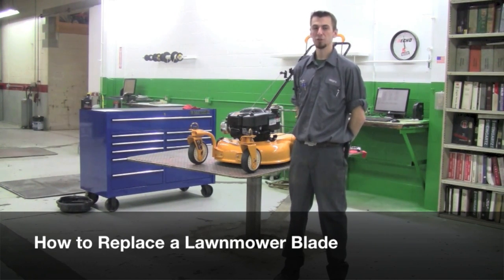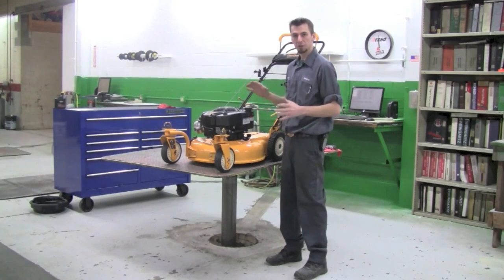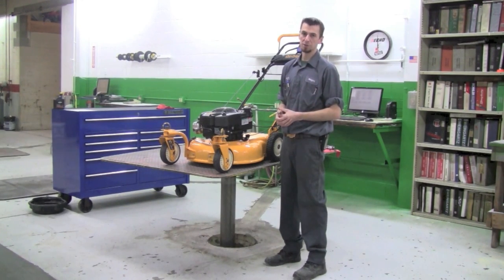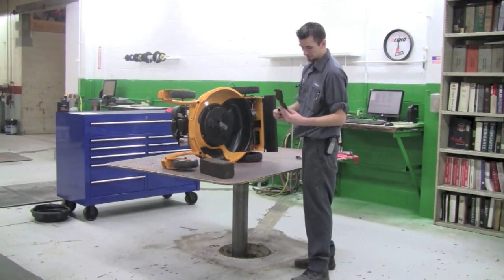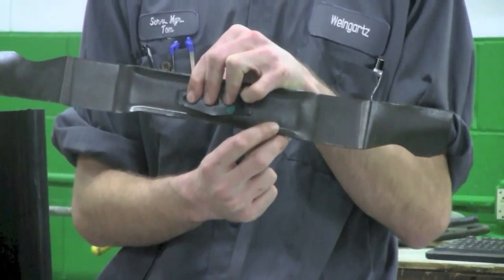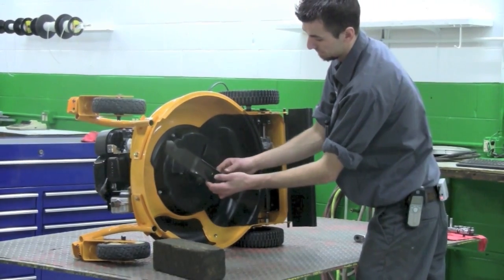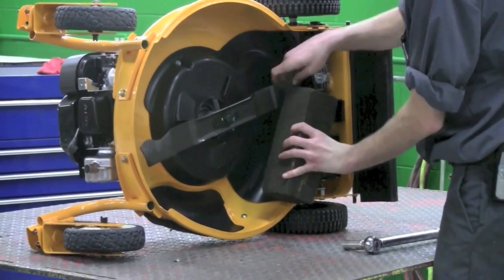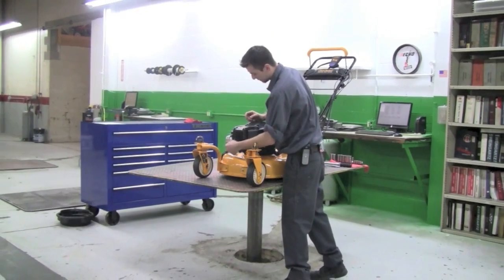How to Replace a Lawnmower Blade on a Cub Cadet Walk Behind Lawn Mower CC999ES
Our expert service technician demonstrates how to change the blade on your Cub Cadet Walk Behind Lawn Mower CC999ES.

Safety Precautions - Before performing any repair or maintenance on a walk behind lawn mower:
• Shut off the lawn mower engine
• Allow the engine to become cool to the touch
• Disconnect the spark plug wire to prevent accidental starting

Tools you’ll need:
• 5/8 socket to remove the blade
• Ratchet
• Torque wrench to put the blade back on

Here’s what to do:
• Tip the mower over to access the blade. Make sure the air filter side is up – if the air filter side is down oil will run into the carburetor and into the air filter
• Take your block of wood and wedge it between the blade and the frame of the mower. Make sure it’s good and steady because you’ll be applying force.
• Use the 5/8 socket and ratchet to remove the bolt holding the blade in place. If you have issues removing the bolt, use a breaker bar.
• Once you remove the bolt check for any gnarring or missing threads. If any threads are missing there’s a chance that the bolt could come loose and the blade could come off and injure you and others.
• Since the blade is now off of the mower, you can either replace it or sharpen it. Feel free to visit us at any of our locations or order the blade online at Weingartz.com.
• When replacing the blade put the adapter back through. The adapter has 2 pins on it, and you should put those pins into the blade.
• When replacing the blade, a lot of blades either say “bottom” or “grass side”.
• When you’re putting it on the mower you want the grass side or bottom to face you.
• Put the bolt through the blade and the adapter. On the mower, there is a plate that you’re going to bolt it to. It looks like a bowtie pattern.
• Put that bowtie pattern into the blade – this helps put the blade in place so when it’s spinning it does not come loose.
• Thread the bolt in by hand to prevent t from cross threading, which will cause you to replace the crank shaft.
• Place the block of wood between the blade and the mowing deck housing again.
• Use your 5/8 socket and torque wrench. Set your torque wrench for 40 to 50 foot pounds.
• Once you’ve torque the blade on, remove the block of wood, and place the mower back on its wheels.
• Replace the ignition wire.

Weingartz is the trusted North American leader in sales and service of outdoor power equipment. Our loyal residential and commercial customers come back to Weingartz again and again because of the outstanding knowledge, expertise and value they receive.

To learn more about what Weingartz sells and services, Weingartz also sells parts for outdoor power equipment